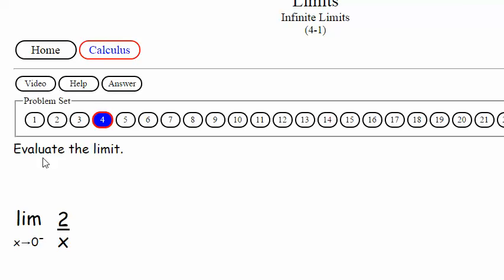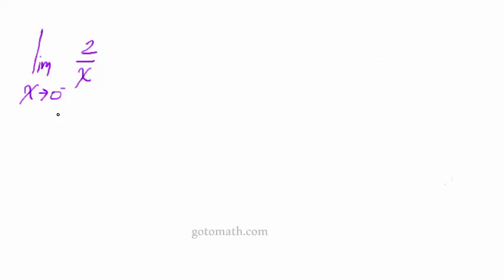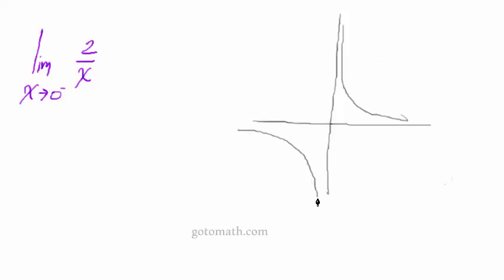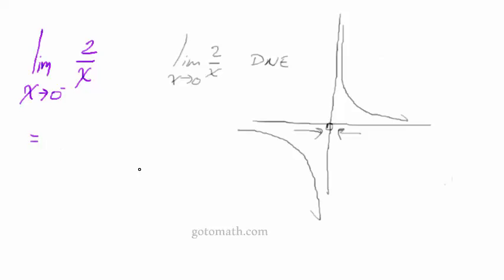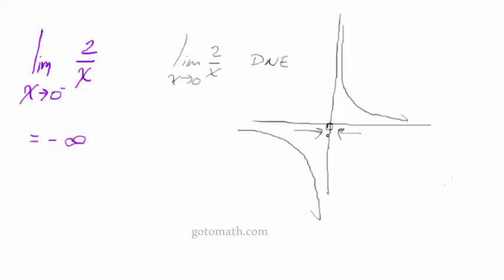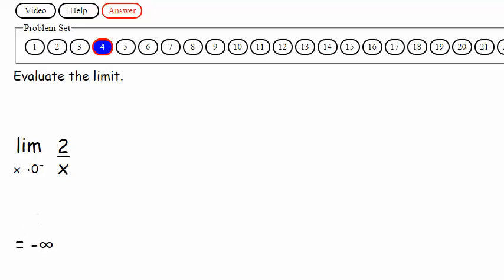Calculus 1 Infinite Limits b4p1